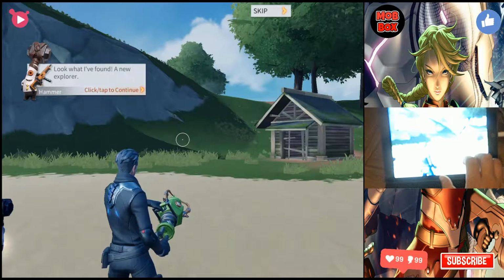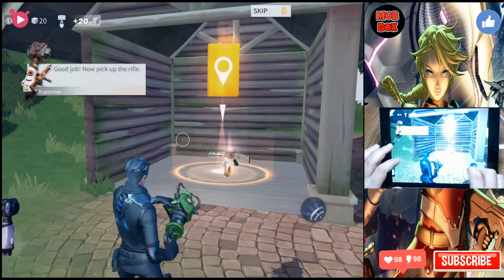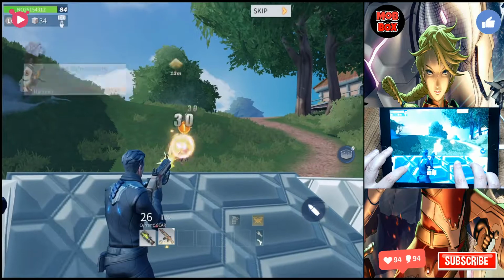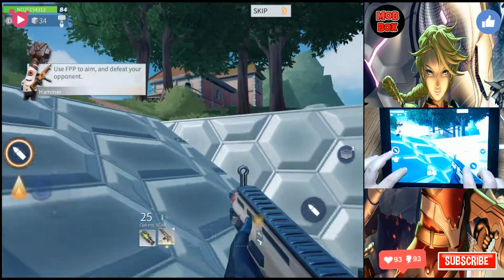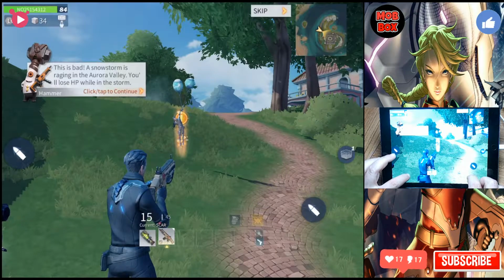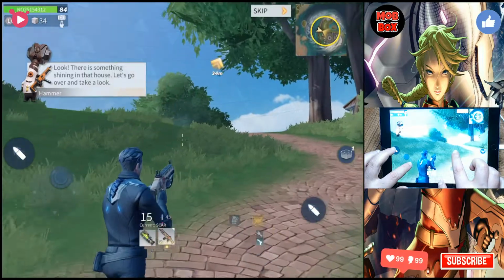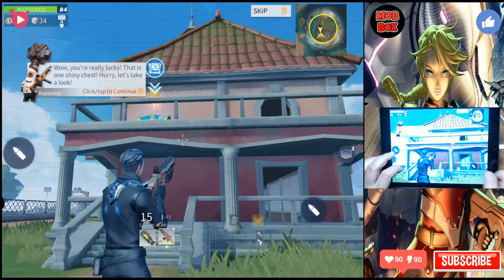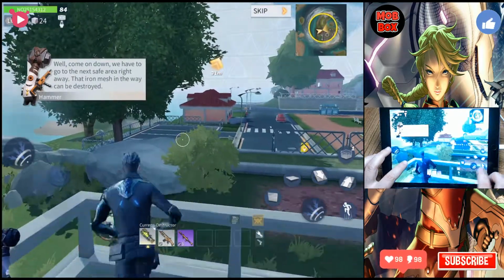Creative Destruction "Starter" Build Battle "Mod Apk" Highlights Android Ios Gameplay Pre Review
Other My Games (Please Visit)
Android Kids Games (Please Visit)
Android Arcade Games (Please Visit)

Creative Destruction is a sandbox survival game that features the utmost fun of building and firing.

In the mood for a heart-stirring showdown? You will parachute into a vast battlefield where 100-player deathmatch is raging. Outplay your way to be the last one standing.

Build the best, break the rest! Jump straight in this do-or-die battle where you can wield creative weapons, race against snowstorms, and unleash your inner beast.

Varied gameplay modes, weather and time systems bring a new level of hectic fun. Whether you fight like a lone wolf or team up, there are always surprises waiting to be explored!

Come embark on a winner-takes-all slugfest in Creative Destruction today and show’em what you could be.